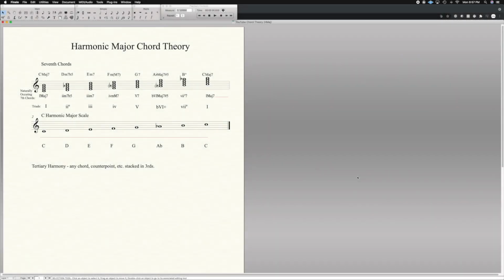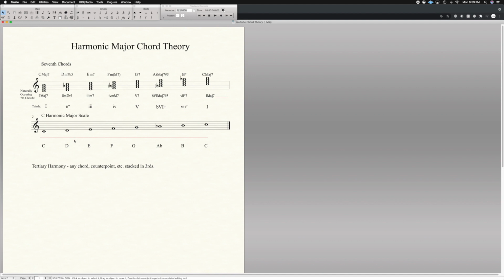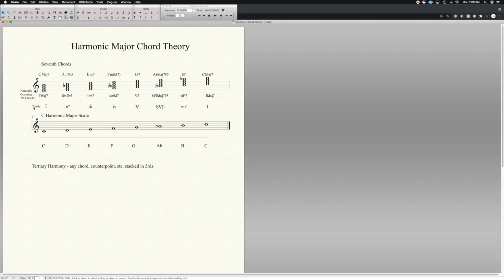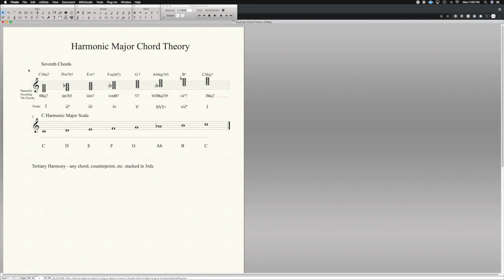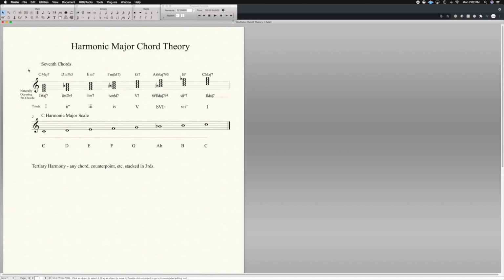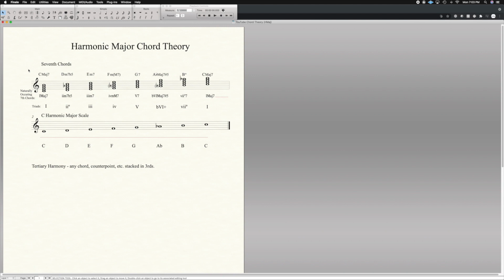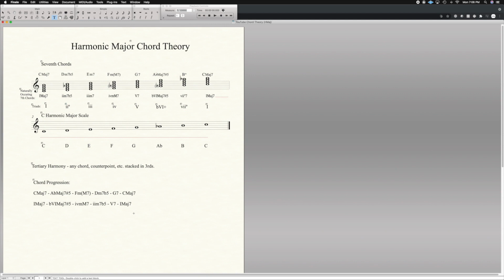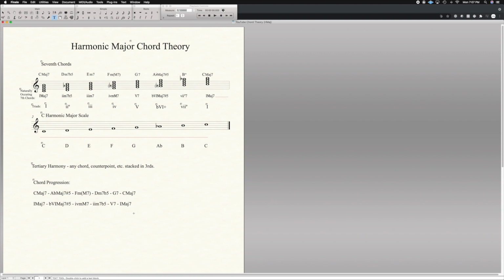What You Should Know About Chords: Harmonic Major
Hello Everyone!
 Thank you for tuning into this weeks episode. This week we are talking about the importance of learning naturally occurring chords in the harmonic major scale. Why you should learn this? Well, the more chords and colors of chords you understand the better you can write certain emotions in music. Wouldn't you want your audience to feel more impacted by your music?

You can now rock the Johnmunstudios logo on a variety of merch. Want to be featured on my channel? Take a picture with your Johnmunstudios merch to be featured on my YouTube videos.